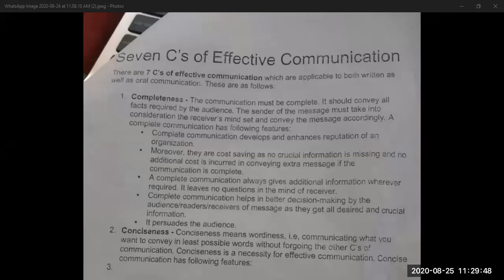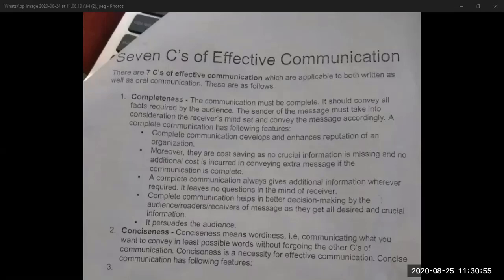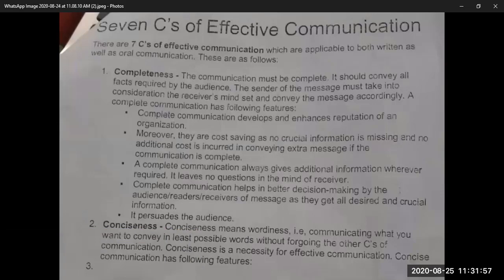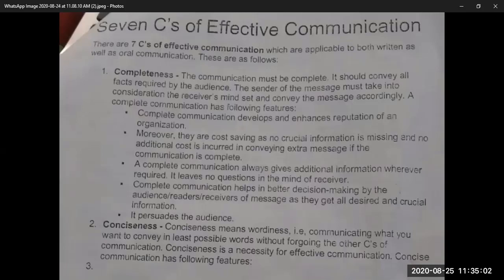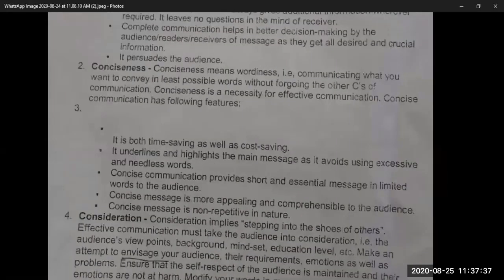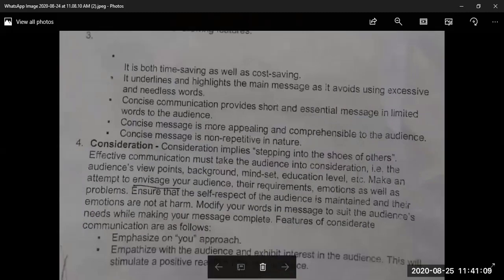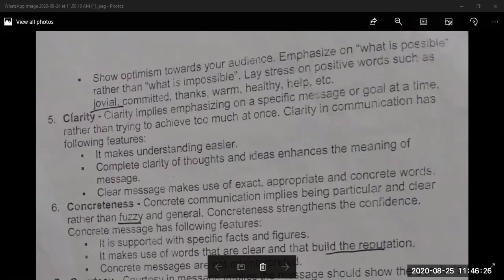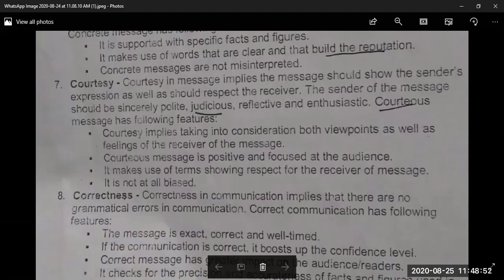7 CS OF EFFECTIVE COMMUNICATION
7 CS OF EFFECTIVE COMMUNICATION